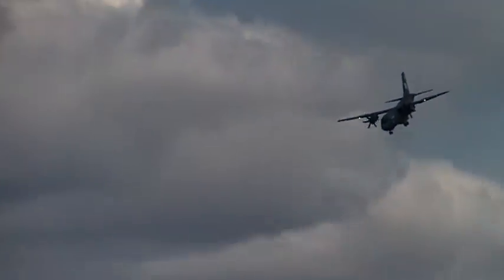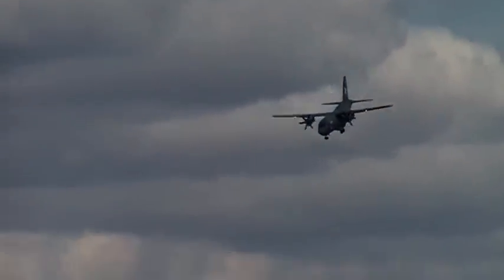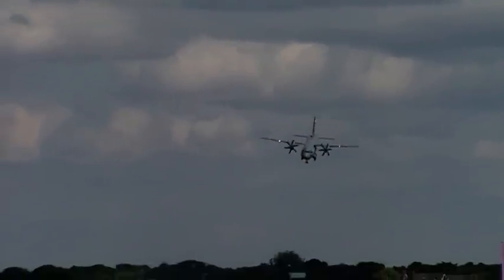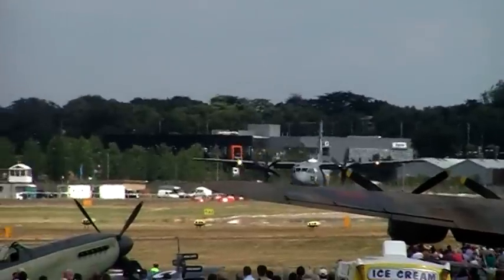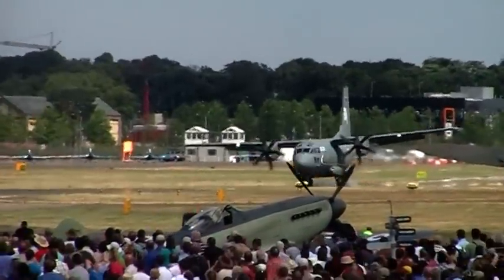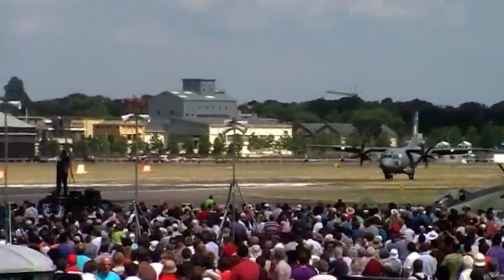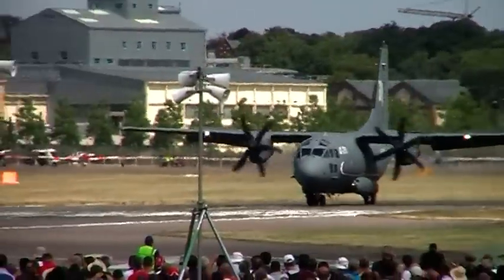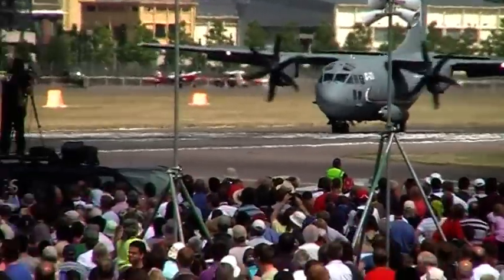Alenia C-27J Spartan steep and short landing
Alenia's new military cargo plane performs a steep and short landing at Farnborough Airshow 2010